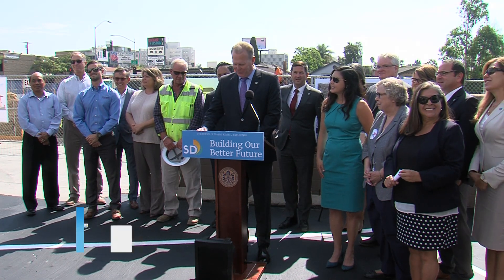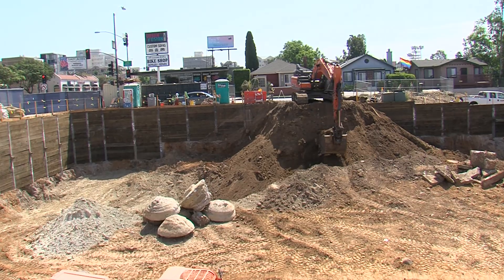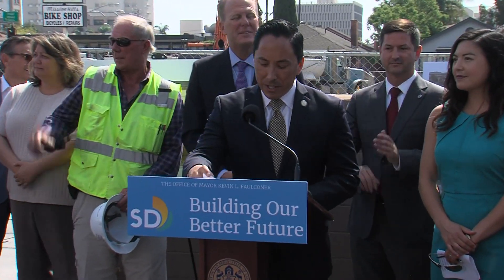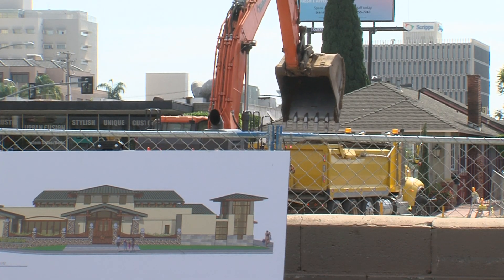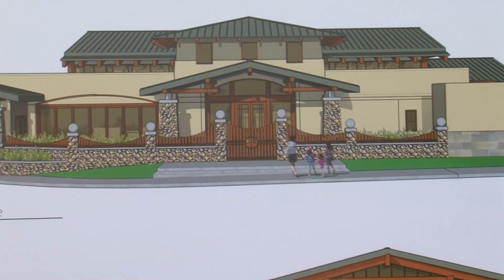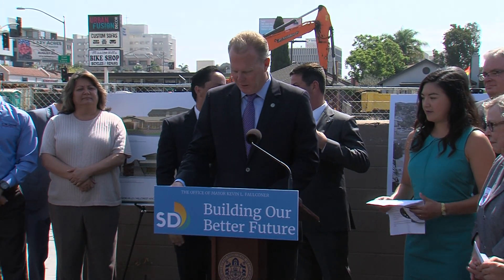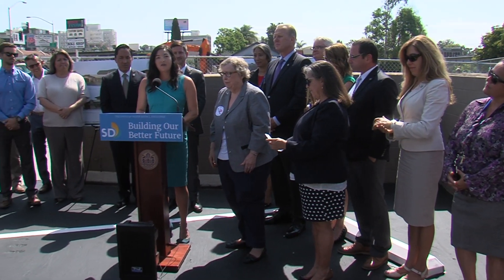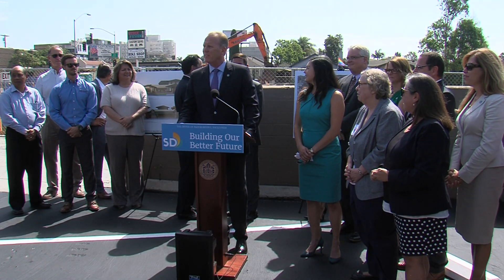Mayor Faulconer and other Leaders Mark Progress of Uptown Library Construction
Continuing his commitment to improving all neighborhoods, Mayor Kevin L. Faulconer was joined today by State Assemblymember Todd Gloria and City Councilmember Chris Ward to mark progress on construction for a state-of-the-art library in Uptown.